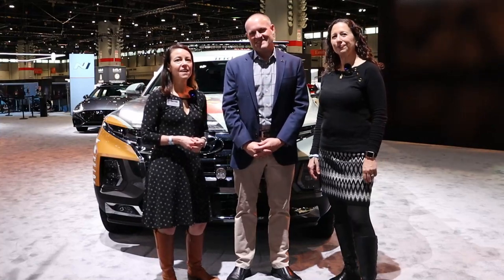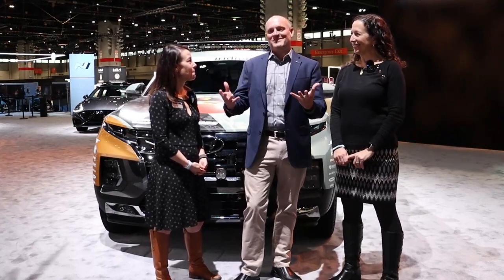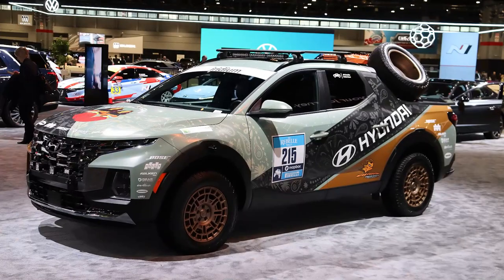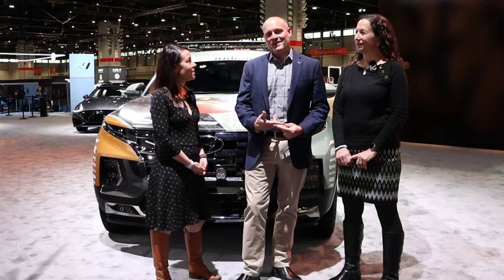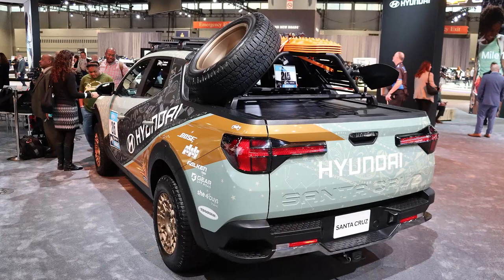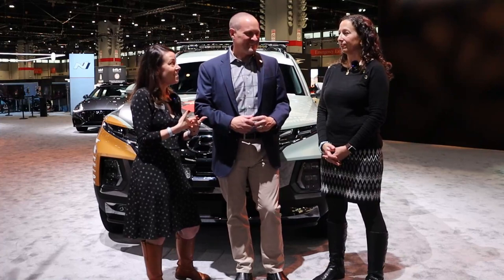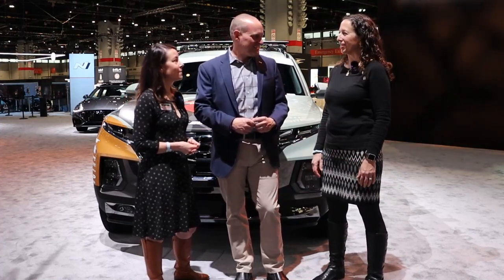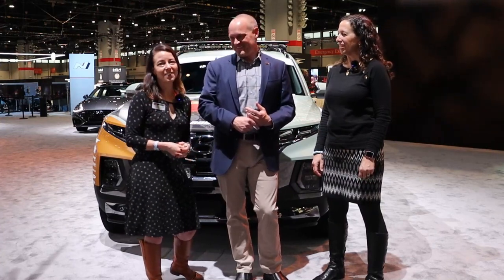Talking Rebelle 2023 with Miles Johnson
Team Brute Squad, Jill Ciminillo of and our own Kristin Shaw, talk with Miles Johnson, Senior Manager, Quality, Service and Technology Public Relations at Hyundai. The announcement that Hyundai and Team Brute Squad would return to the Rebelle Rally for 2023 was made at the Chicago Auto Show. We filmed this interview shortly after that was made public.